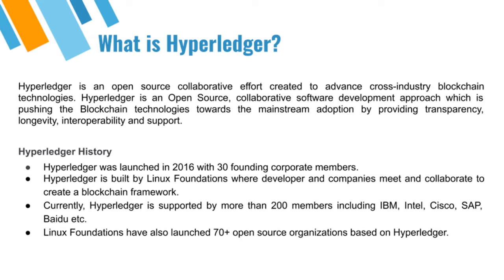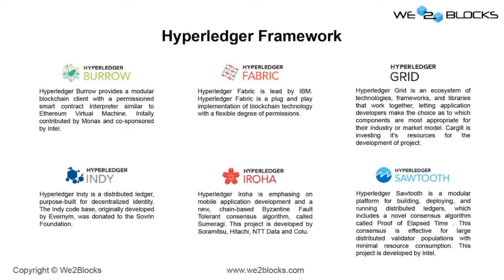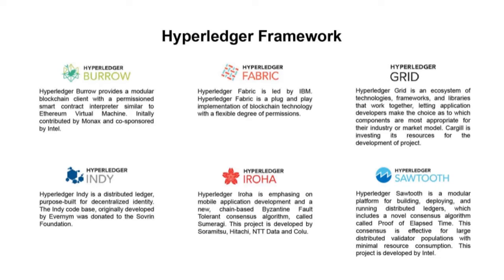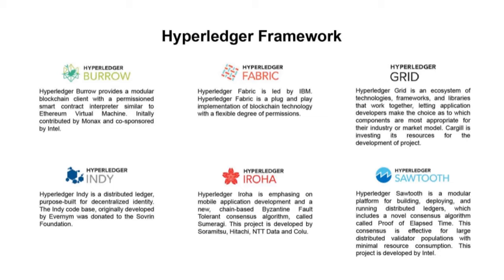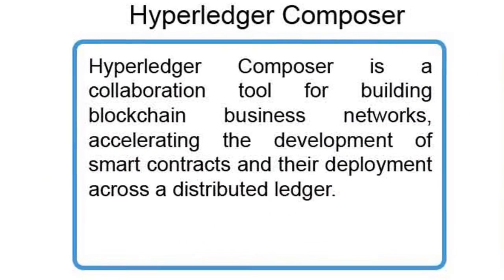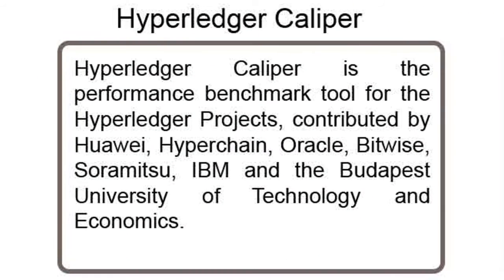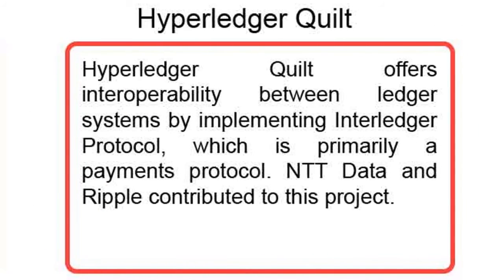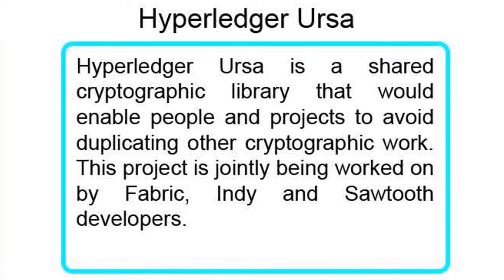1 Introduction to Hyperledger